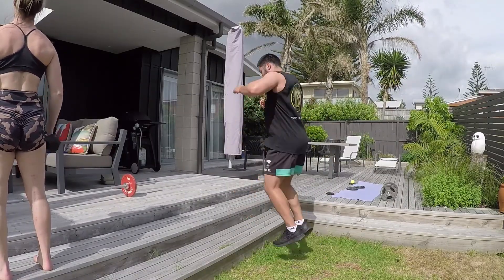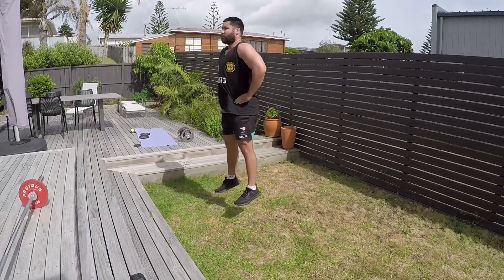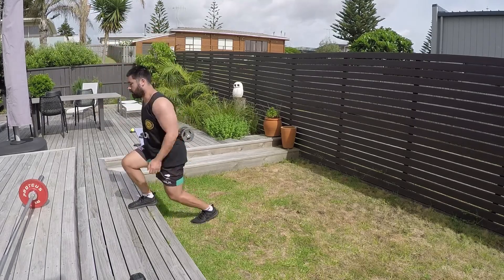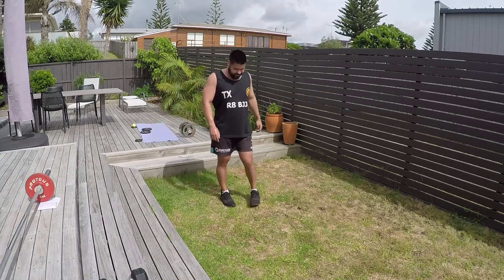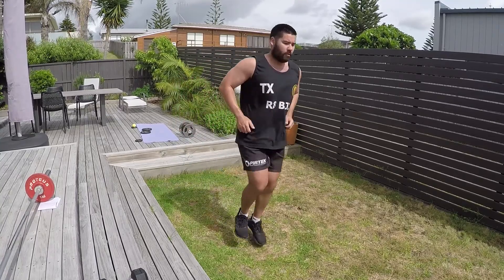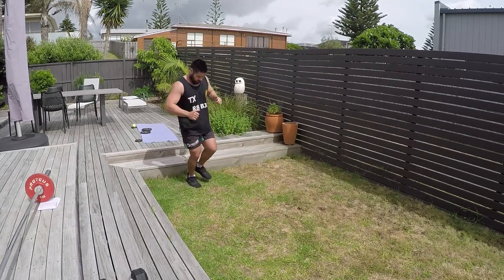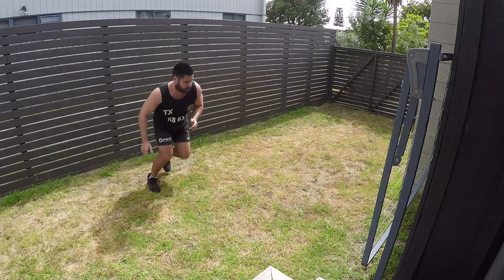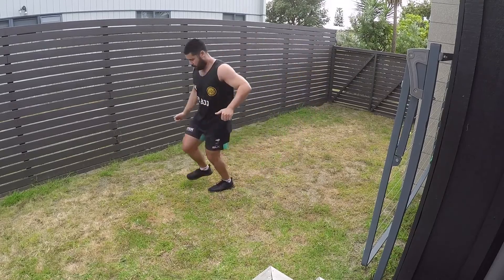Extensive Jumps & Plyometric Circuits For Explosive Fighters (MMA, BJJ, Wrestling, Boxing)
Too many fighters go straight to advanced plyometrics and jumps. Drop jumps, depth jumps, repeated box jumps are intense plyometrics and jumps.

You need to prepare your body for these intense plyometrics. There's a reason you don't run a 100 m sprint when you haven't done it in months. Hence extensive plyometric and jump circuits. Build work capacity in the muscles and tendons so you can safely progress to more intense jumps and plyometrics. Further, you can make great progress performing just these circuits!

Here's what you'll get in this video:

0:00 Extensive Box Jump (Verkhoshanksy)
00:43 Extensive Rolling Hop
01:03 Extensive Circuit 1 (Bilateral Emphasis)
02:38 Extensive Circuit 2 (Unilateral Emphasis)
04:34 Extensive Circuit 3 (Rotational Emphasis)

★  ★  FREE Stuff! ★  ★
For The Strikers - 5 Powerful Tips For Developing Devastating KO Power!

For The Grapplers - 7 Awesome Ways To Get Stronger For Grappling/BJJ, Without Being Tired & Sore!

For The MMA Athlete - 6 Secrets From The Pros To Never Gas Out

Cut Weight Like A Pro!